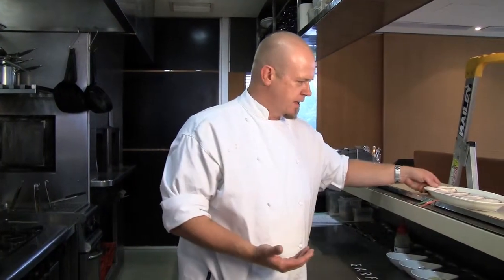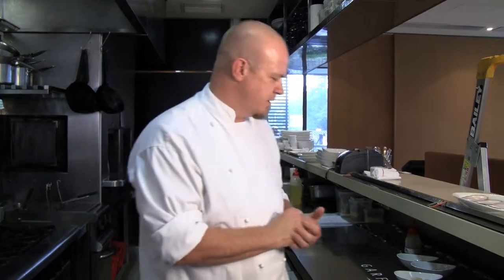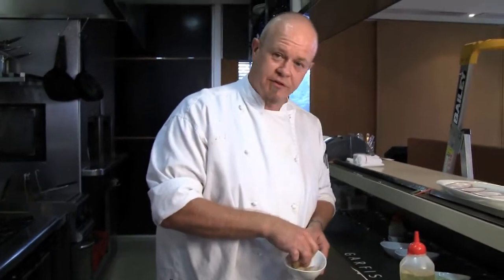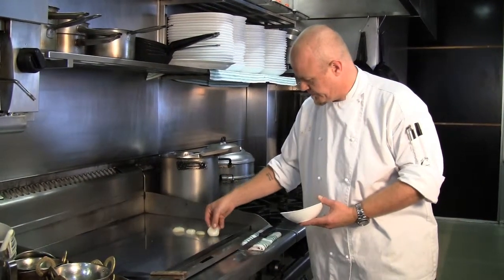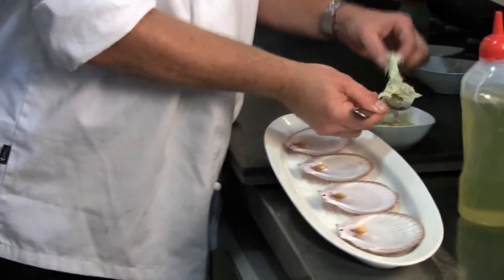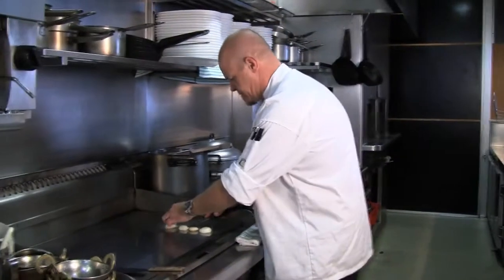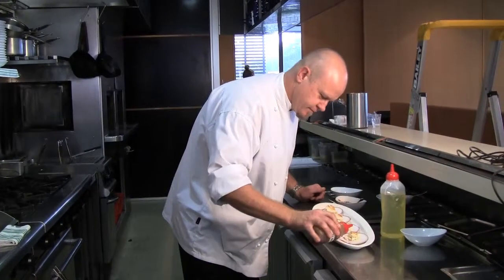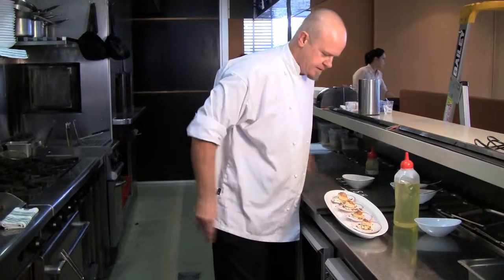Garfish Manly Autumn Menu 2011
Garfish Executive Chef Stewart Wallace discusses the new Autumn menu for Manly and then prepares one of the featured dishes, Seared Hervey Bay Scallops